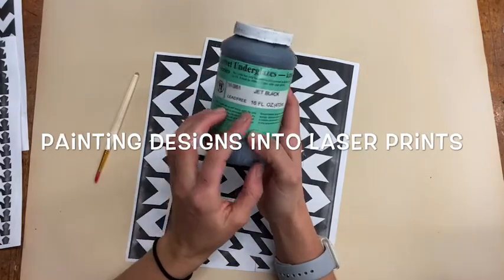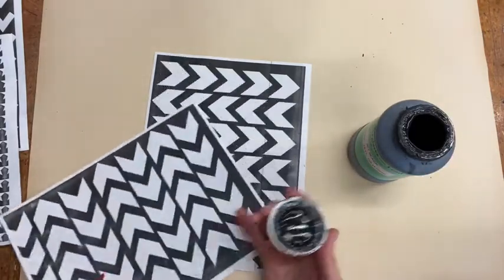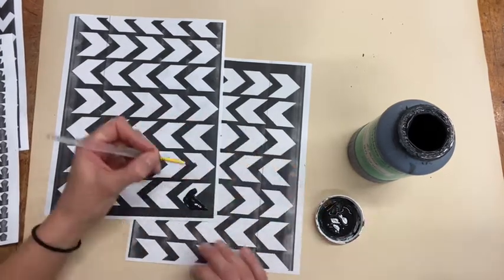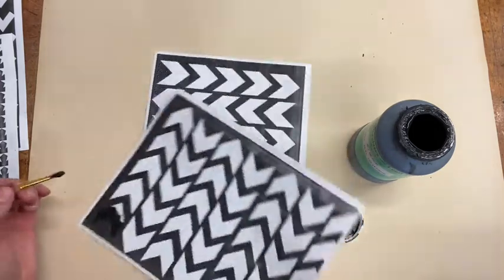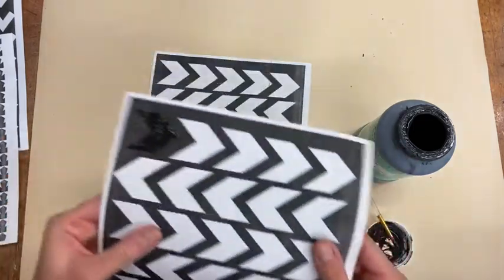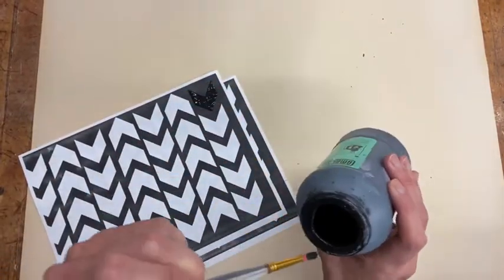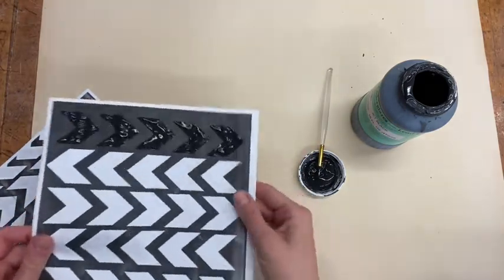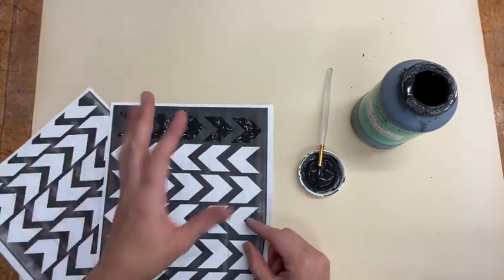Painting Underglaze into a Design